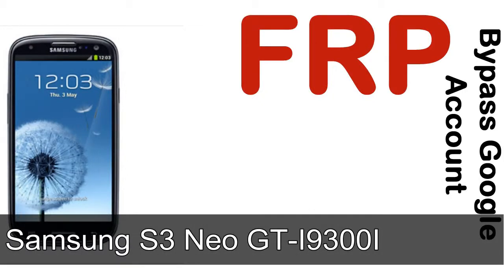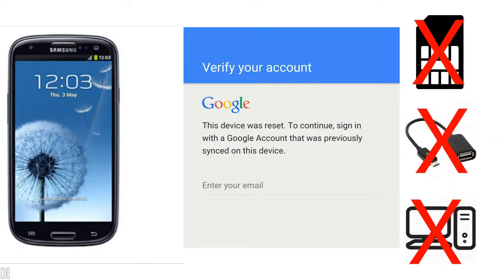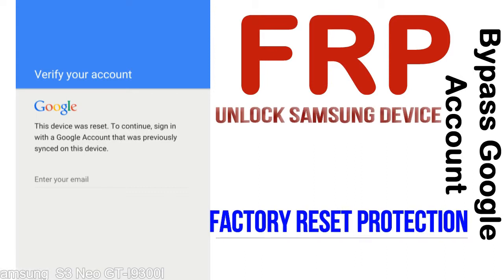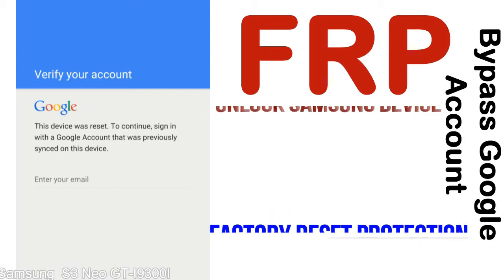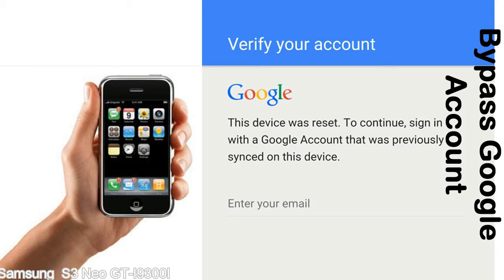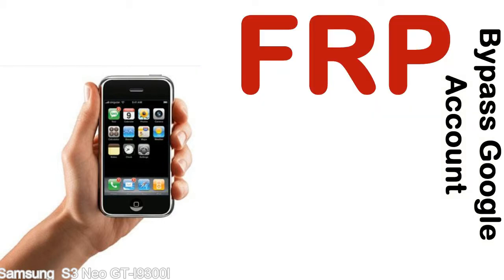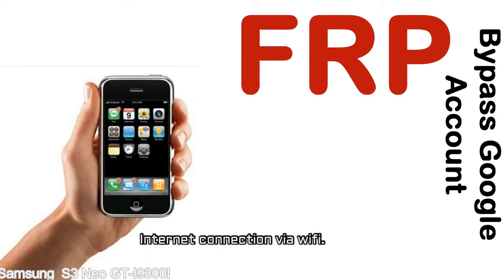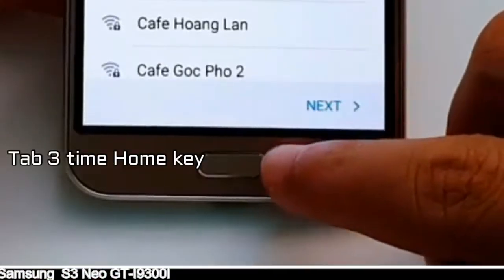How to Unlock Samsung Galaxy S3 Neo GT I9300I Google Account (Fix FRP)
I talk to you How to Unlock Samsung Galaxy S3 Neo GT I9300I Google Account Bypass and Fix FRP Lock (Hard/factory reset protection) Verify username and password.

Samsung Galaxy S3 Neo GT I9300I FRP Lock (Factory Reset Protection) is known as factory reset protection system a New Type of Security Lock.

Hard Reset Protection is automatically activated when you set up a Google Account on your Samsung Galaxy S3 Neo GT I9300I device. Once FRP is activated, it prevents the use of a phone after a factory data reset, until you log in using a Google Account username and password previously set up on the Samsung S3 Neo GT I9300I model.

Here is a step by step guide on how to Bypass Google Account on your Samsung Galaxy S3 Neo GT I9300I device:

Step 1. In case you have already hard reset (you will be able to see a Warning "Verify your account") on your Samsung S3 Neo GT I9300I, then see this step.

Step 5. enter your Samsung Galaxy S3 Neo GT I9300I URL tab, Enter URL press Go.

Step 8. open FRP Bypass Apps on Samsung S3 Neo GT I9300I phone, See a Re-type password menu, press right-top 3down ... tab and press Browser sign-in tab and press ok.

Now, Samsung Galaxy S3 Neo GT I9300I Google Account Bypass success.